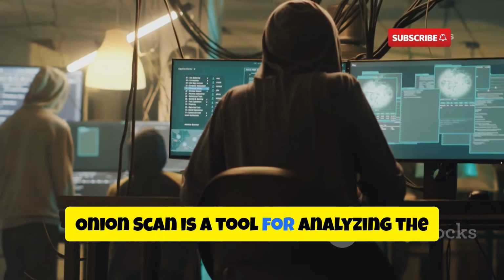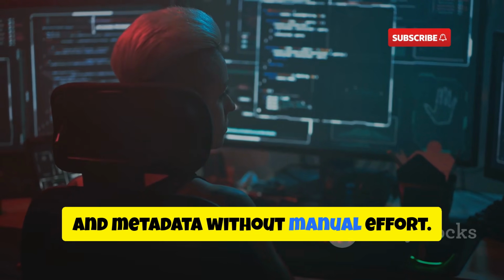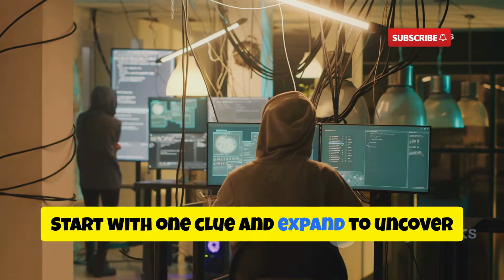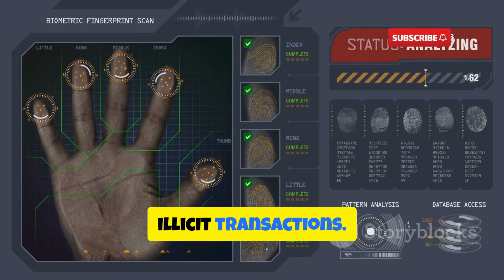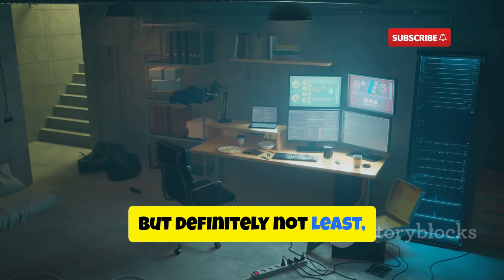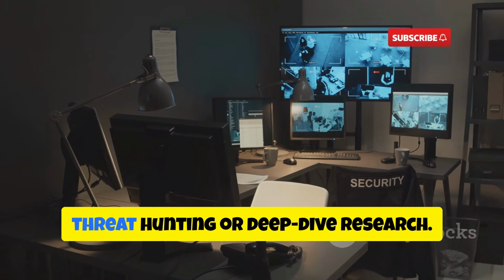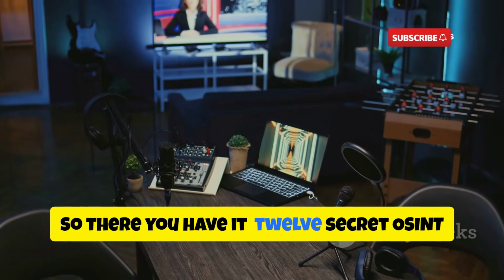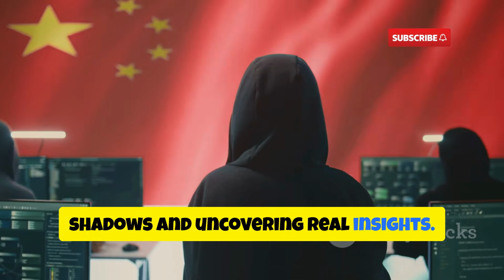12 Secret OSINT Tools Found On The Dark Web